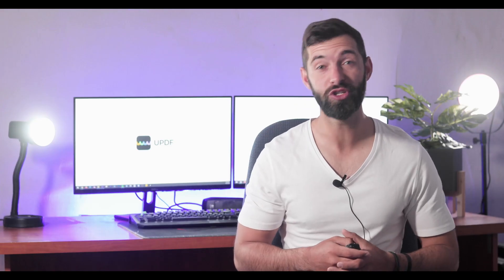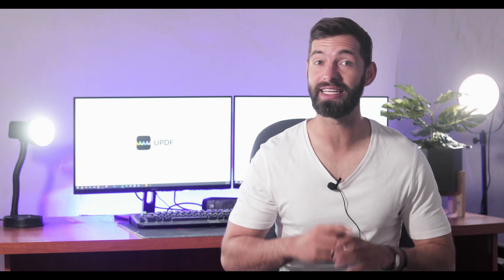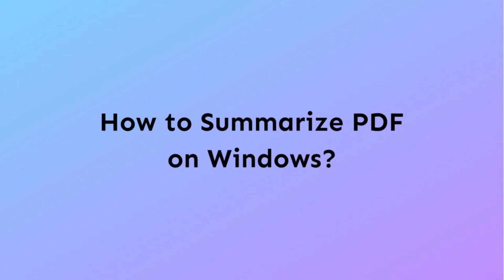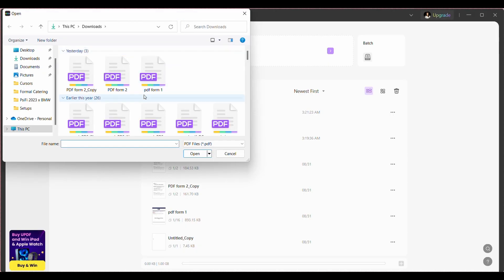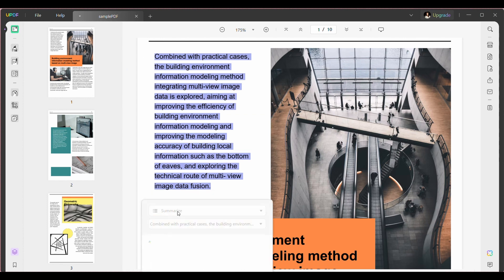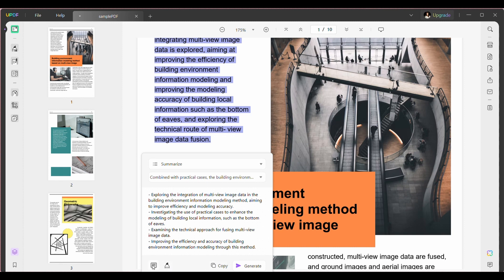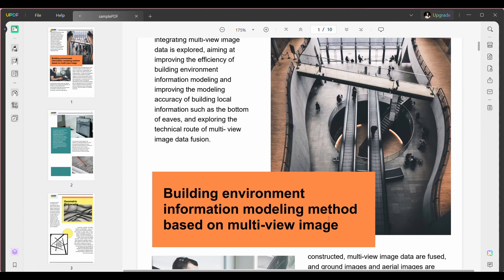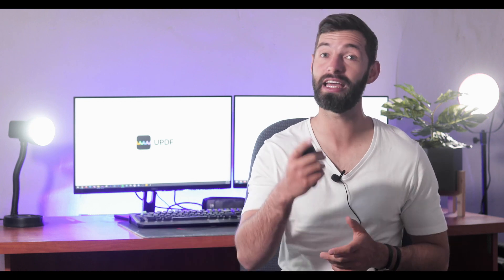How to Summarize PDF on Windows?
Do you want to summarize long PDF documents on your Windows? If yes, we have a solution for you. In this video, we will guide you through a step-by-step process for summarizing your PDF on Windows with the help of UPDF.